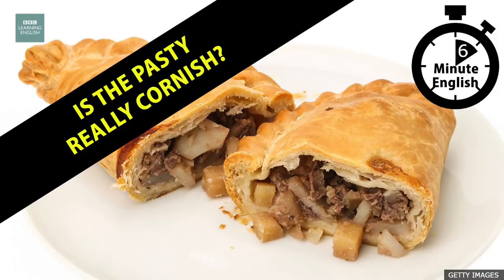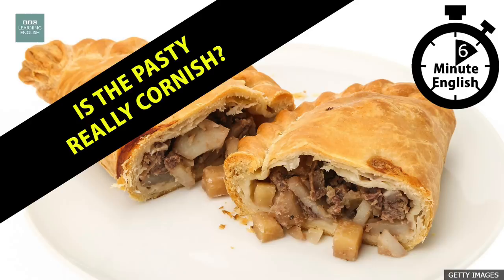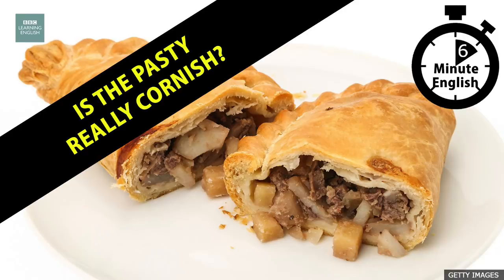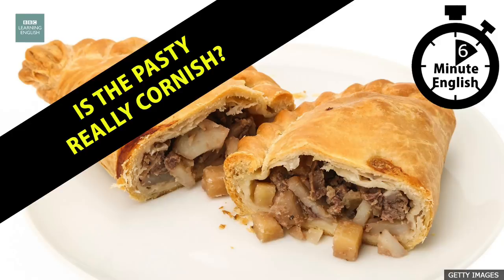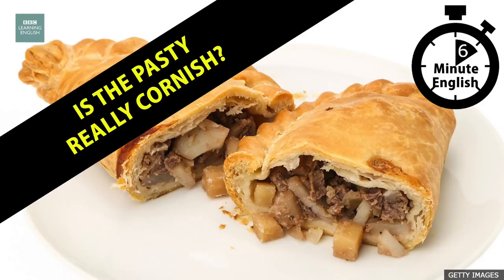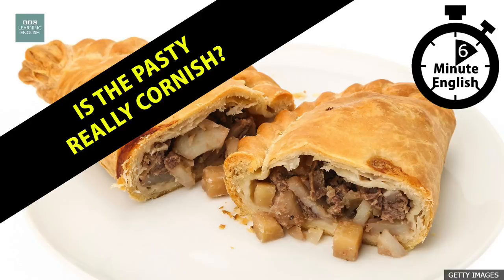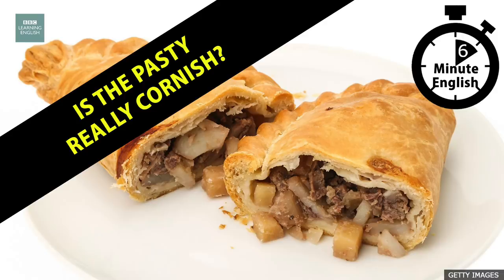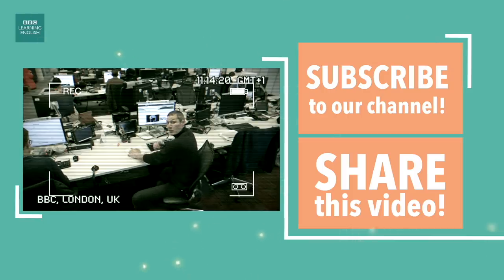Is the pasty really Cornish? 6 Minute English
Improve your English vocabulary and listening in just 6 minutes! Do you know the origins of the Cornish pasty? The traditional tasty snack from Cornwall in the UK is popular around the world - but does it have to be made in this region of England to make it a genuine Cornish pasty? Rob and Neil talk about food and teach you some vocabulary in this free English lesson.

This week's question
What is the traditional filling in an authentic Cornish pasty? Is it:

a) Chicken, avocado and brie
b) Beef, potato and turnip
c) Pork, onion and chorizo

Listen to the programme to find out the answer.

Vocabulary
pewter dishes
traditional dishes made from a silver-coloured metal called pewter

labourers
people who do physical work, especially outdoors

harvest
the time of year when crops like wheat or barley are cut and collected from the fields

mining
digging up materials such as coal, diamonds or metals like gold and tin from the ground

replicated
done again in exactly the same way

reminiscent (of)
making you remember a particular person, place or thing

To download the audio and a transcript, go to our